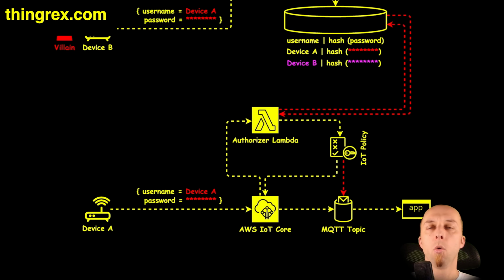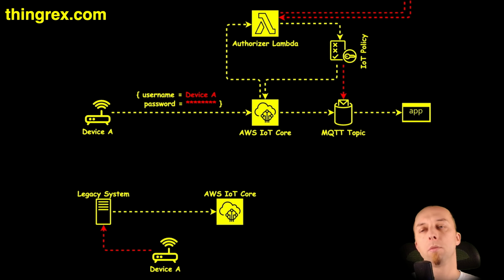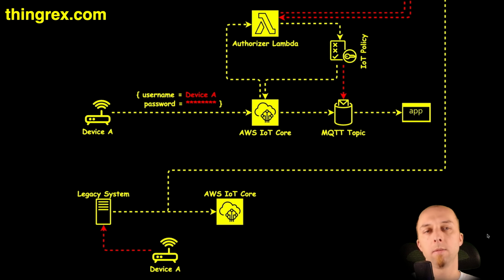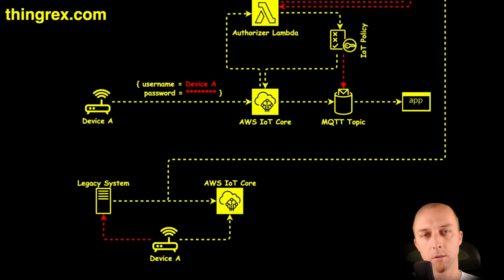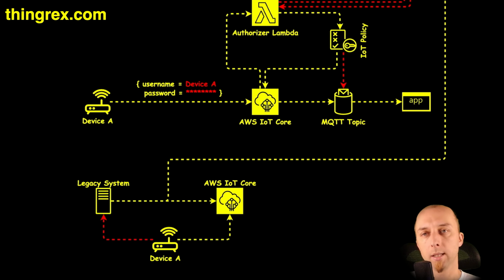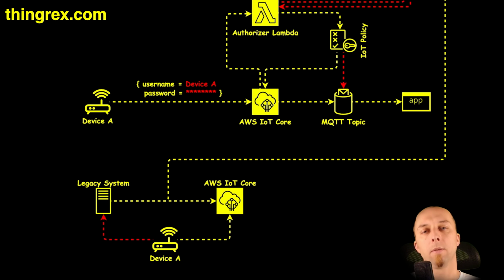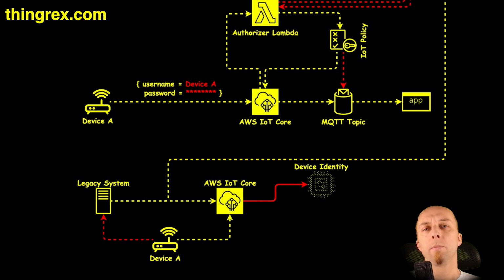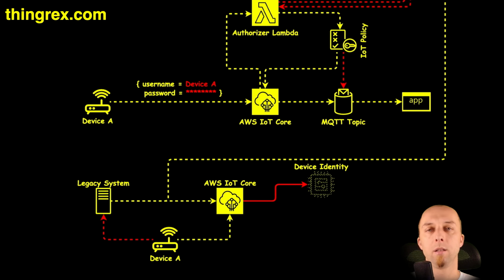How to migrate legacy IoT solutions to AWS?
Moving legacy IoT systems to AWS IoT Core can be challenging, especially when devices rely solely on usernames and passwords for authentication.

However, there’s a way to make this migration smooth and minimize the corresponding risk.